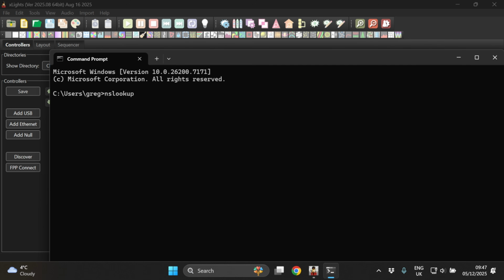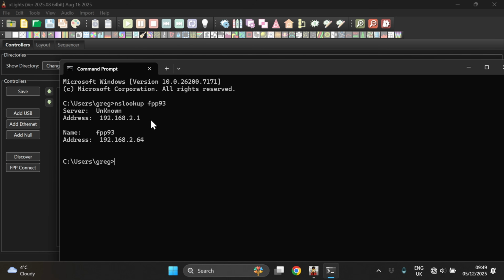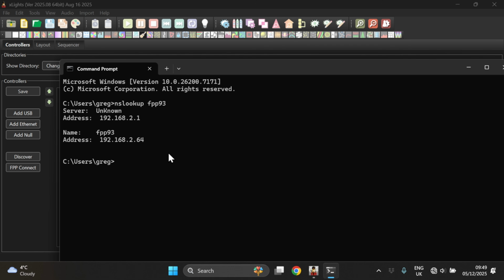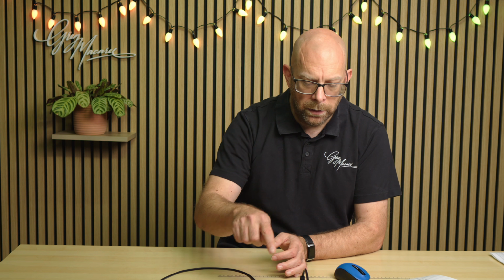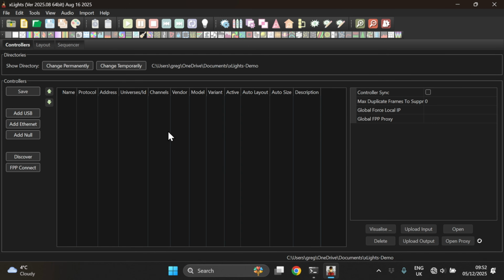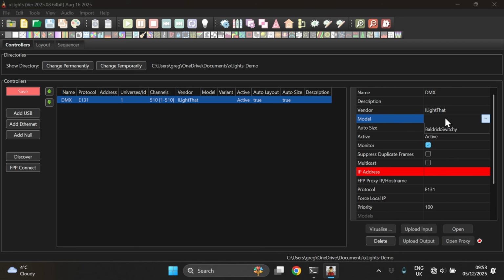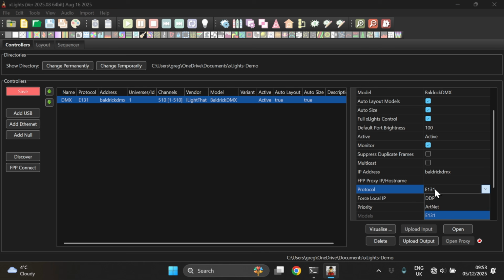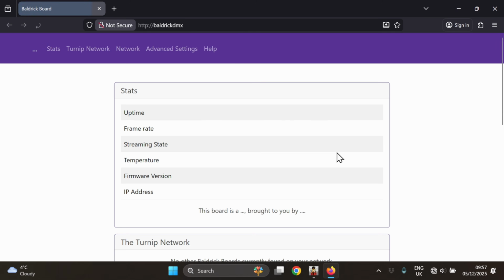DNS - What is it, what does it do & how could it help our Christmas / Halloween lights show network?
Hey everyone, and welcome! Ever wonder how you type in your computer instantly knows where to find Google's massive server? It's not magic, it's the DNS—the Domain Name System! Think of it as the internet's phonebook. In this video we discuss how it works and how in might be useful in your show setup.